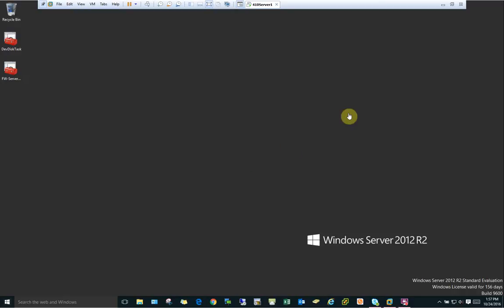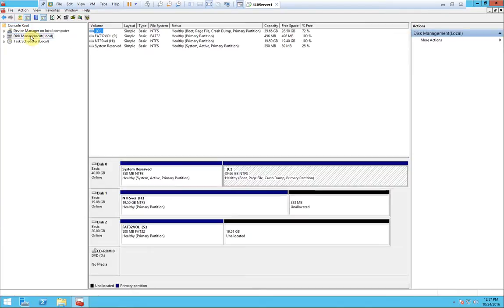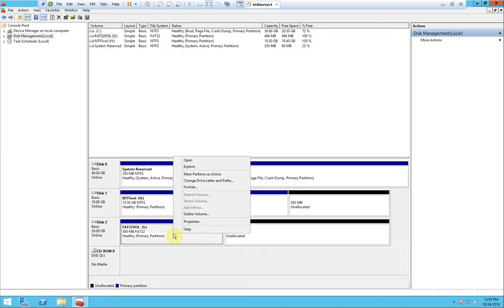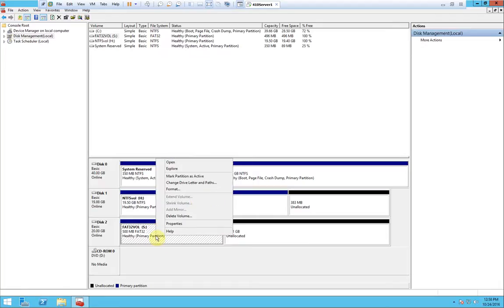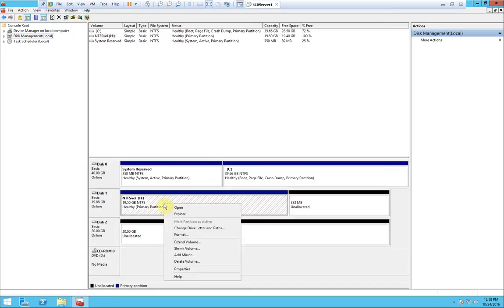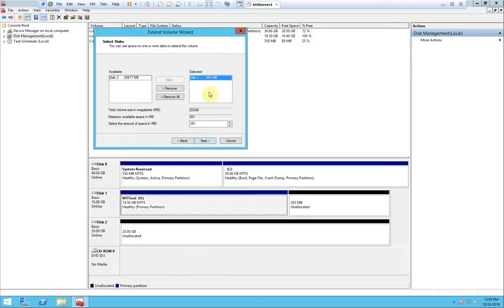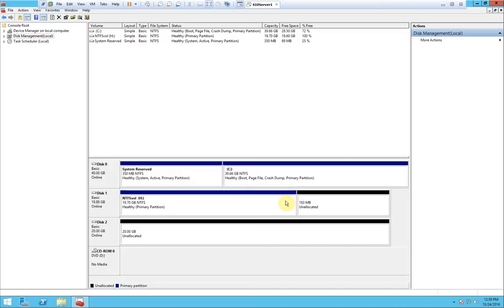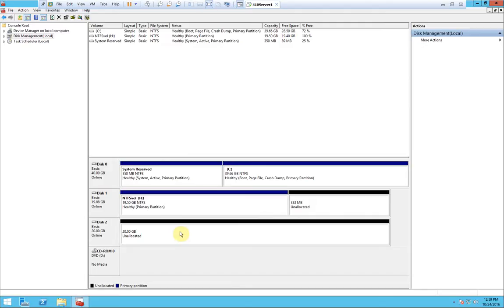Server Activity 4-2: Working with Volumes in Disk Management